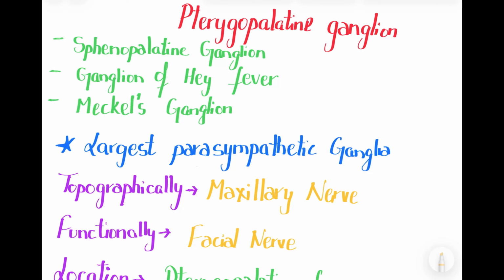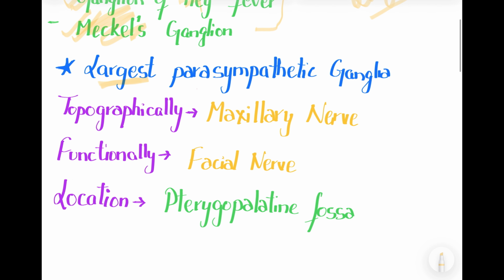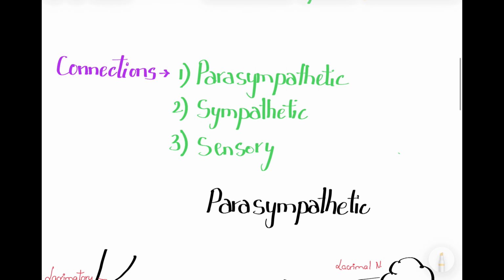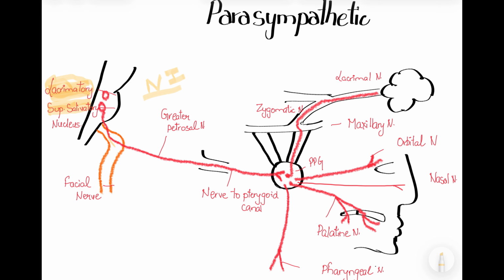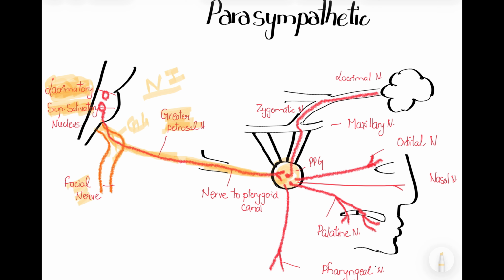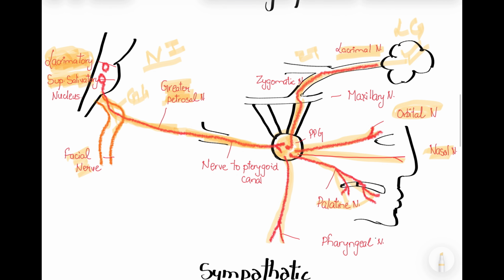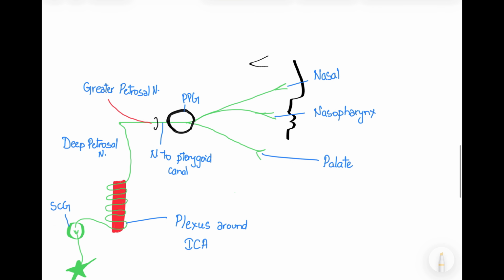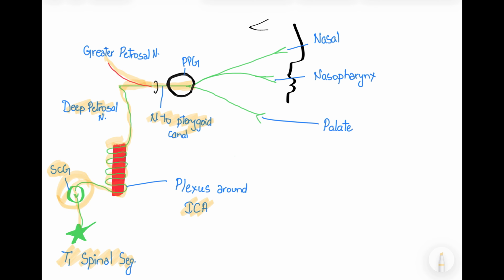PTERYGOPALANTINE GANGLION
🧠 Pterygopalatine Ganglion Made Easy! 👃👁️✨

Think of the Pterygopalatine Ganglion as the “tear and sneeze ganglion” 😭🤧

📍 Location: Suspended from the Maxillary Nerve in the pterygopalatine fossa.
⚡ Parasympathetic root: Greater petrosal nerve (from Facial Nerve)
⚡ Sympathetic root: Deep petrosal nerve
⚡ Sensory root: Maxillary nerve (V2)

🎯 Functions:

* Stimulates the Lacrimal Gland → tear secretion 😢
* Supplies glands of the nose and palate → moistens nasal cavity and oral mucosa 👃👄

💡 Clinical Tip: If you cry when peeling onions, thank the pterygopalatine ganglion! 🧅😭

📌 Mnemonic: PterygoPALATINE = Tears + Nose + Palate